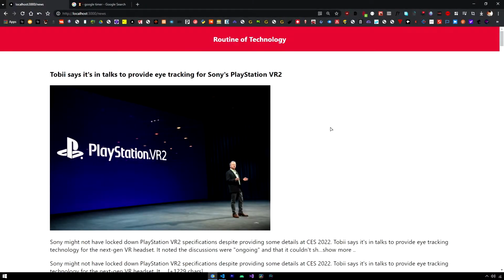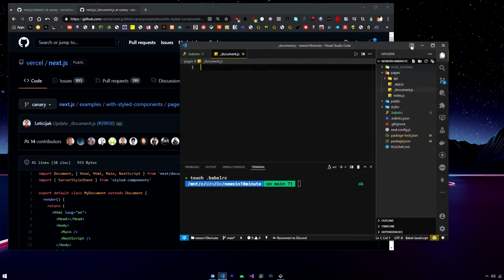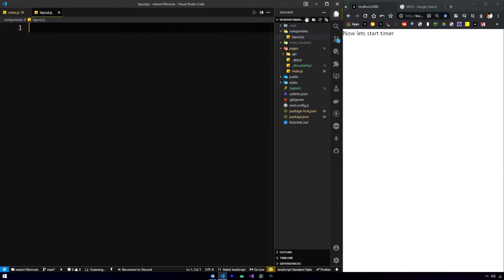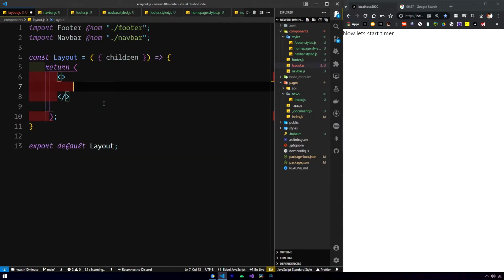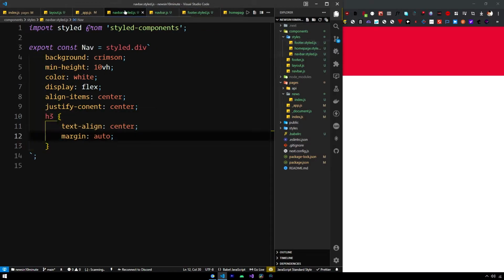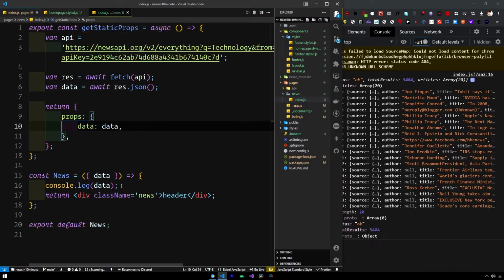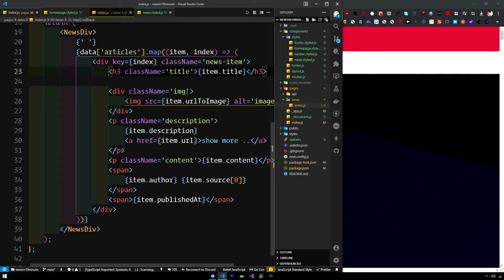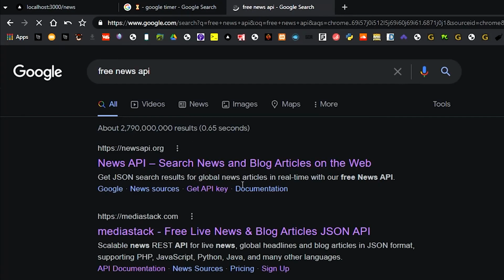I challanged myself to create news website under 10 minute.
another video up !

do sub and share !!